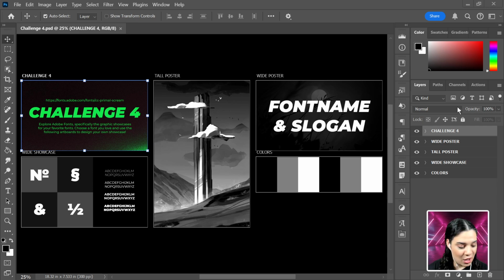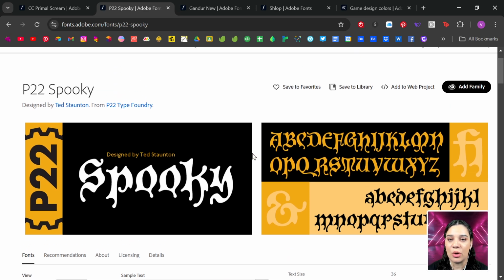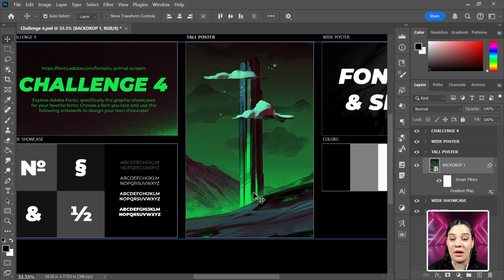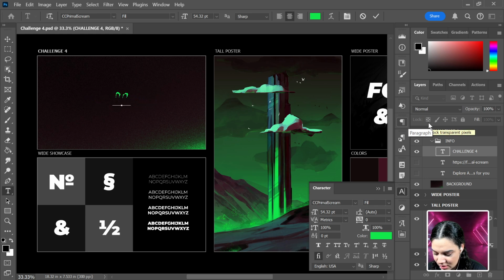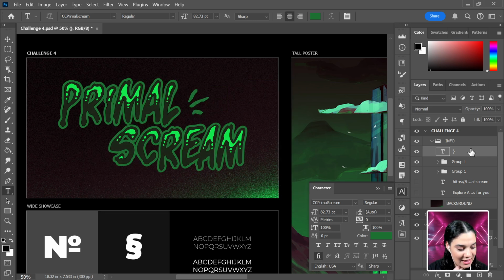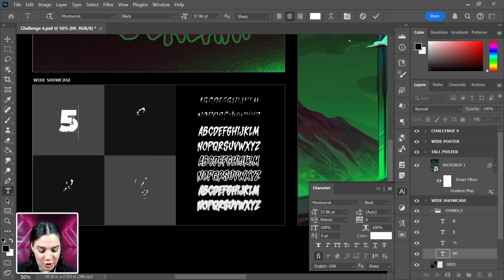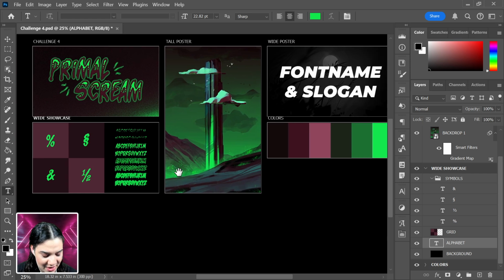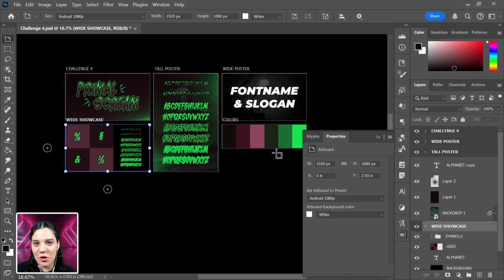Halloween Font Showcase | Photoshop Photo Editing Challenge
CHALLENGE: Create a vintage type promo inspired by horror classics and font showcases featured on Adobe Fonts!

Join your host Andrew Hochradel each week to learn how to approach each challenge using Photoshop. Get your questions answered, see what the community is creating and get feedback on your work!